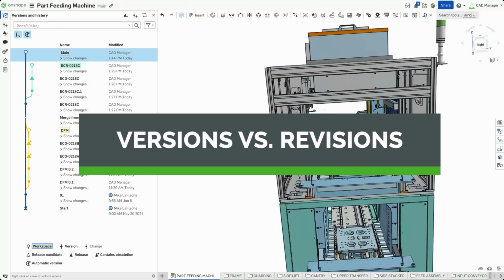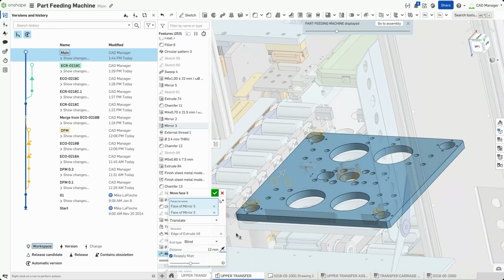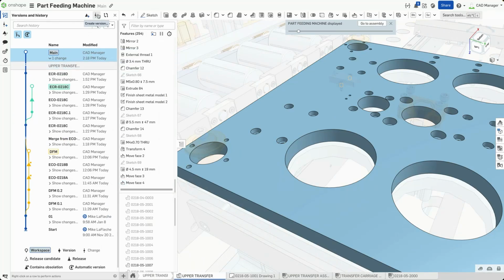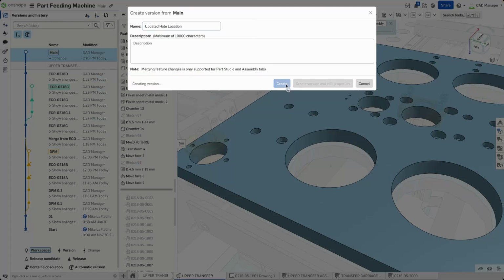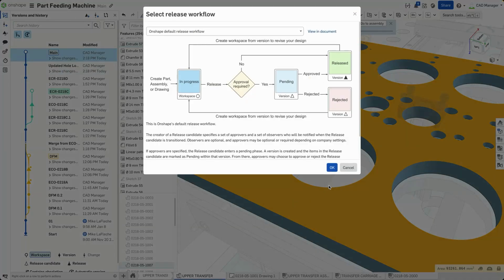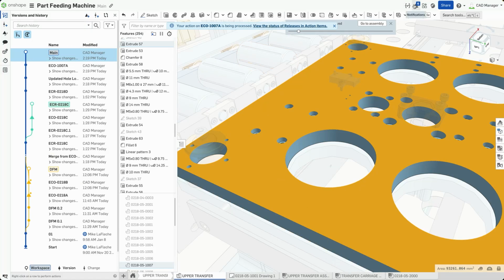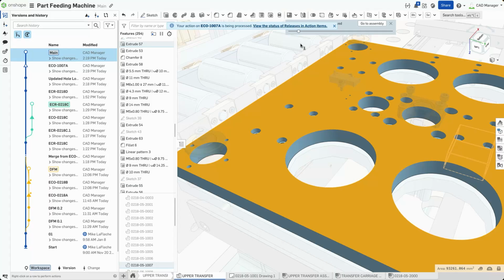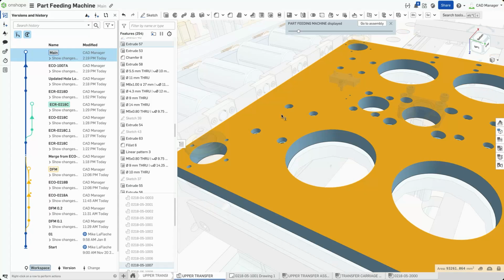Versions vs. Revisions - When and How to Use Them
Learn the key differences between versions and revisions in Onshape to effectively manage design milestones and changes.

Compare Onshape’s intuitive approach to traditional CAD and PDM systems, and discover how its built-in tools streamline collaboration, release management, and production workflows.